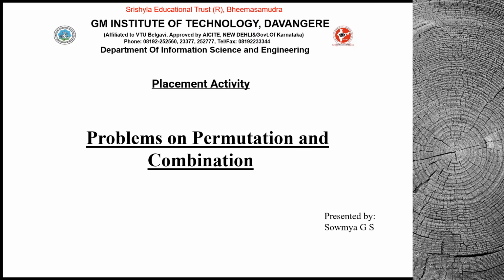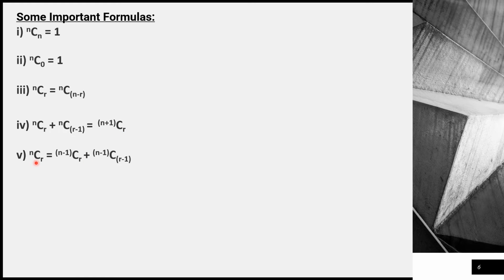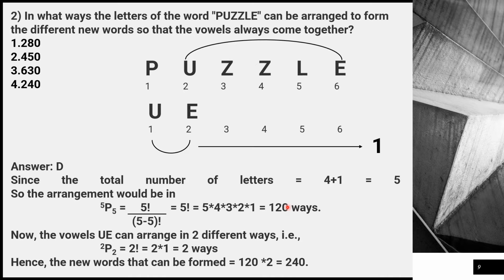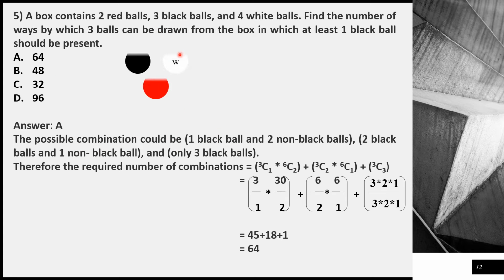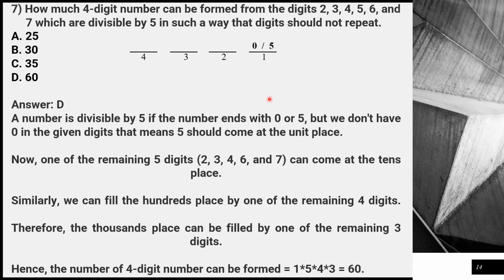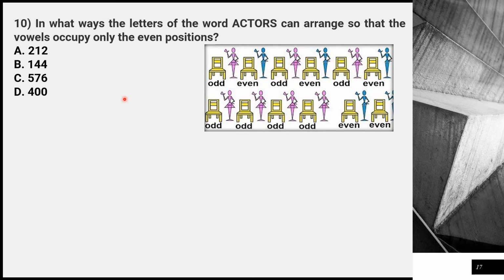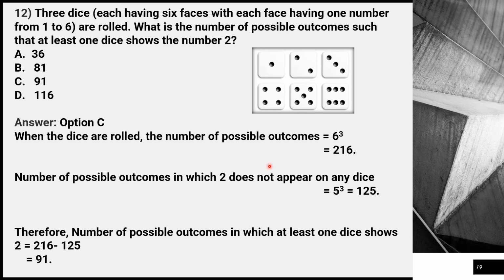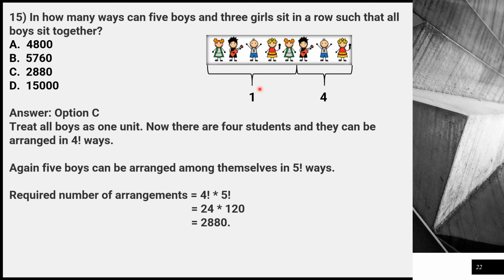Permutation and Combination Soumya 17 06 2021